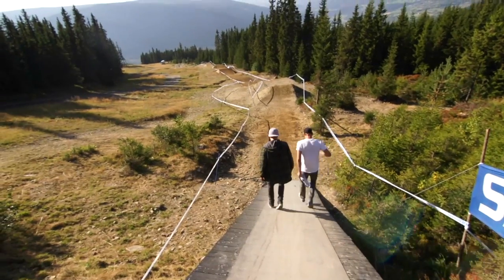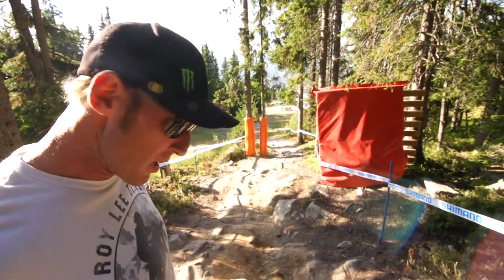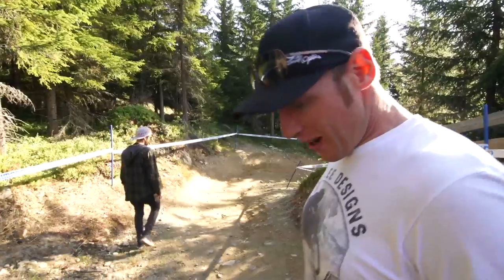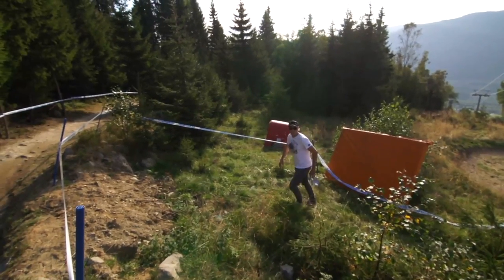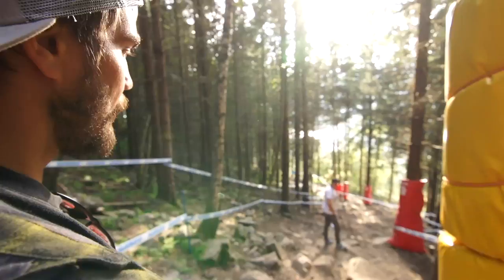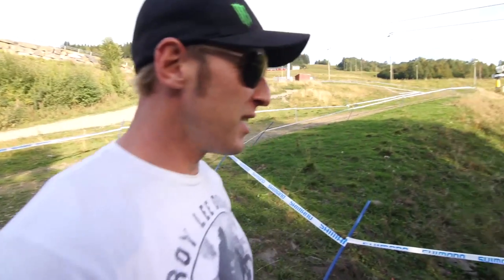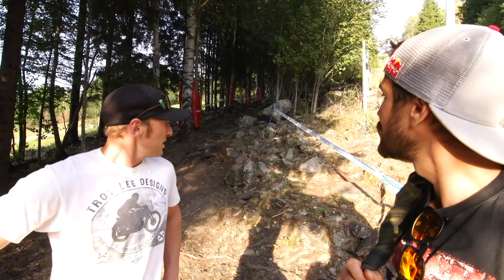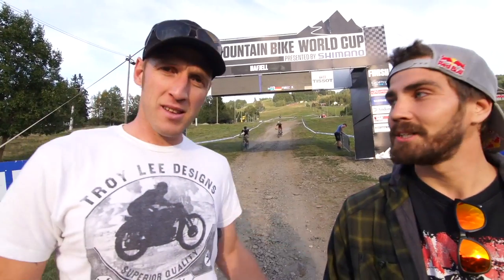This Is Peaty - 2013 Hafjell Track Walk with Matti Lehikoinen!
Here's an in depth look into the 2013 Hafjell Track, which is looking fast, rough and very dry for this weekends race!!

We couldn't find any viking costumes, so we grabbed my old mate Matti Lehikoinen instead! Good to see you again dude!

ThisIsPeaty.com